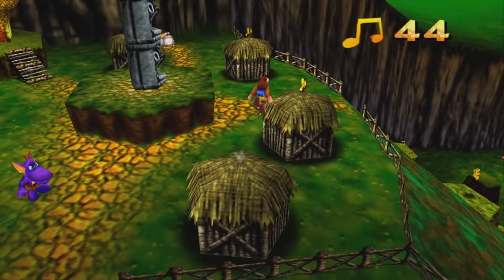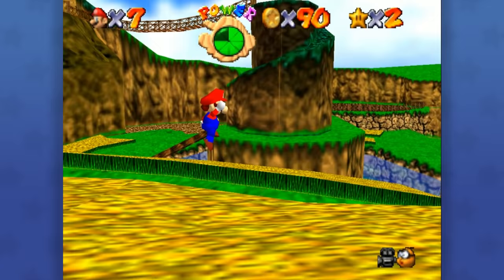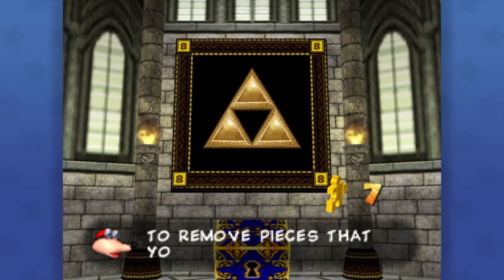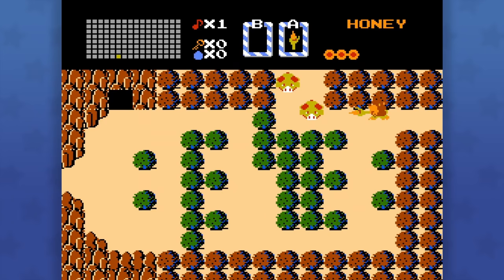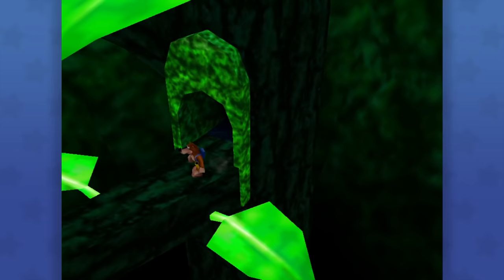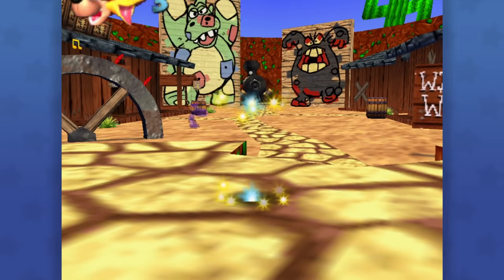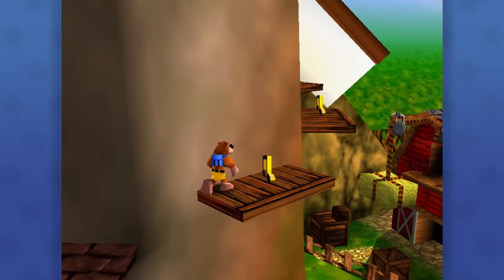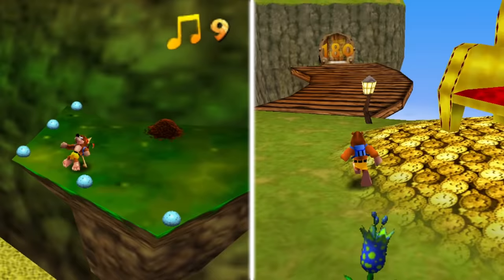Banjo-Kazooie ROM Hacks | Endless Bear and Bird Adventures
What if Banjo-Kazooie didn't jump to Microsoft and, instead, we just got roughly a dozen more games that play exactly like the first one? Well, this is kinda like that!